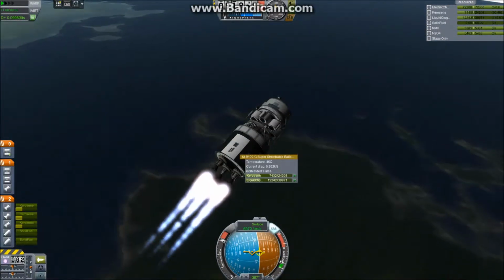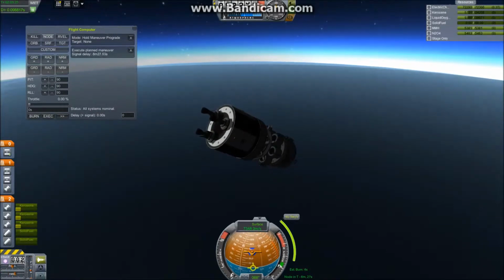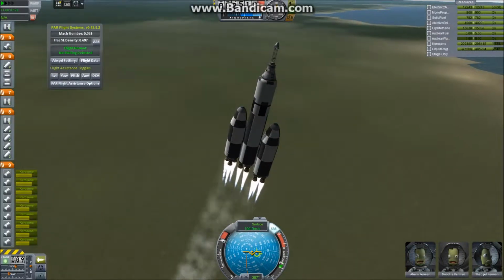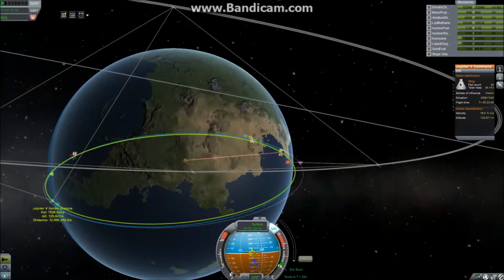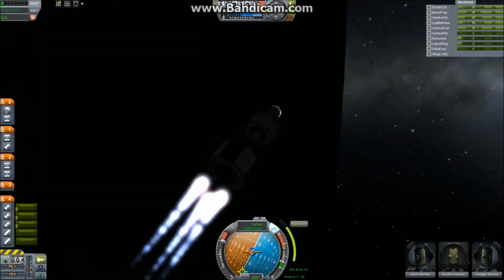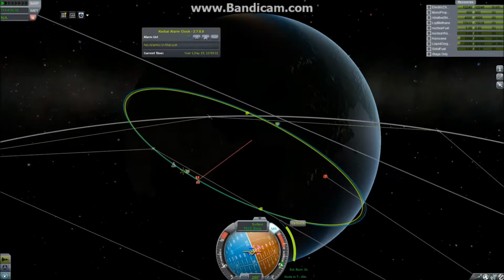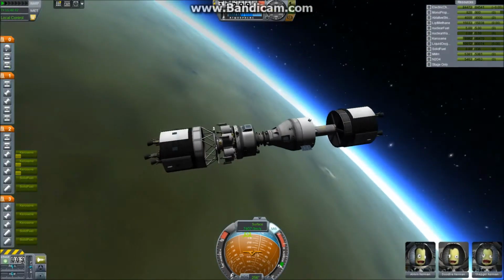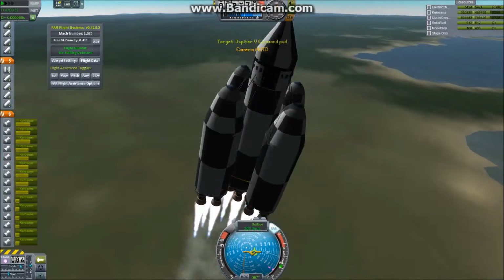Zord Modded Space Program - Episode 4 - Jupiter V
In this episode I make preparations for a mission to the moon. Jupiter V is like a Saturn V, except it is launched in parts because KSPs physics have a hard time agreeing with the huge ship.